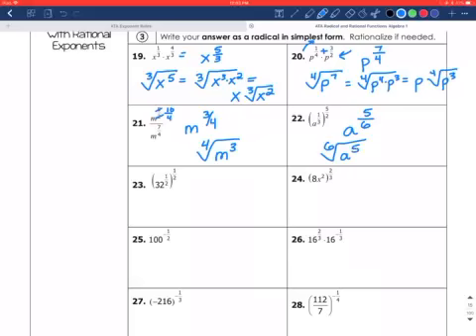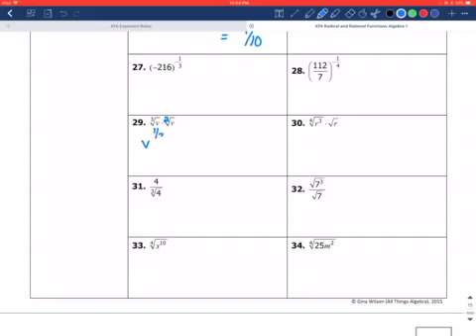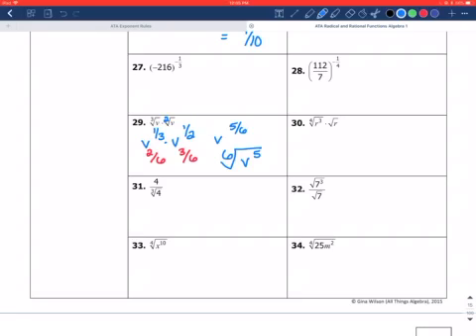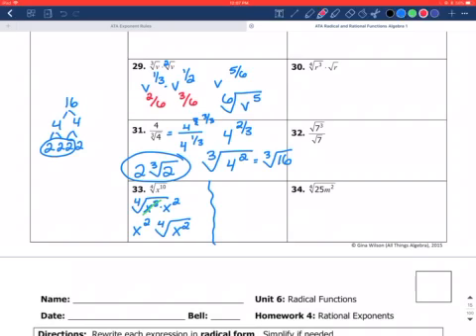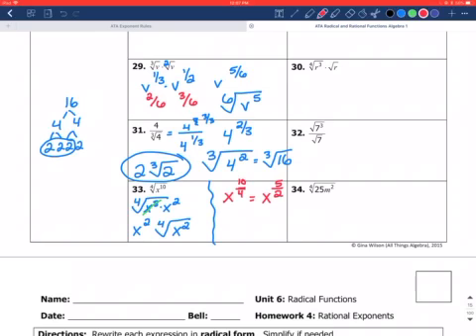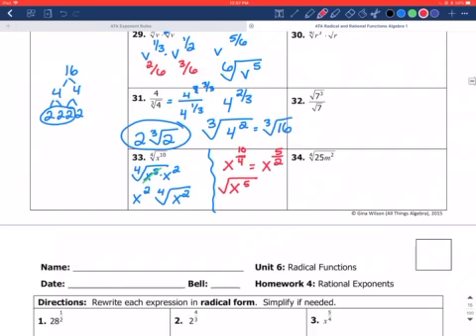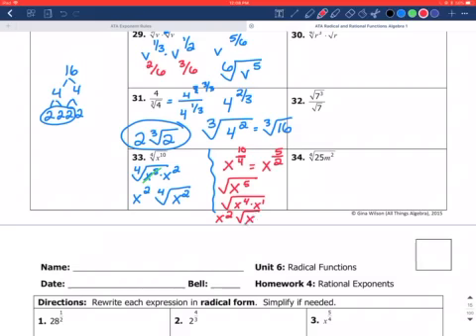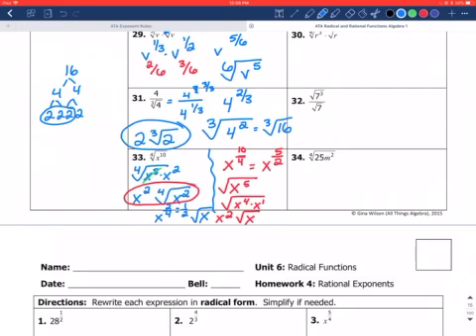April 9th - Rational Exponents (2/2) - Math 2